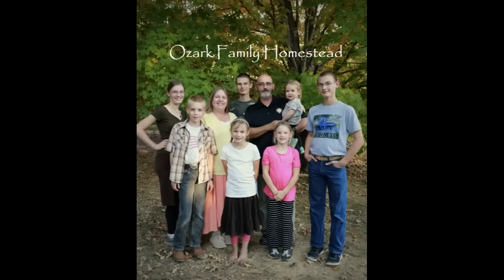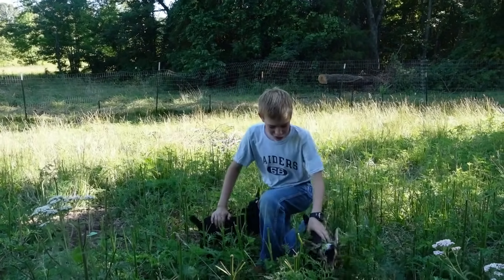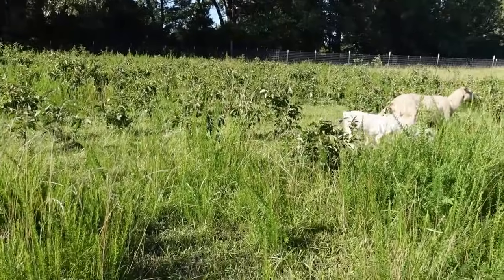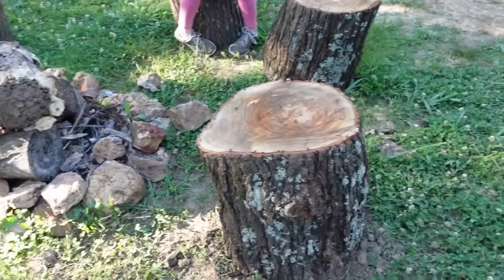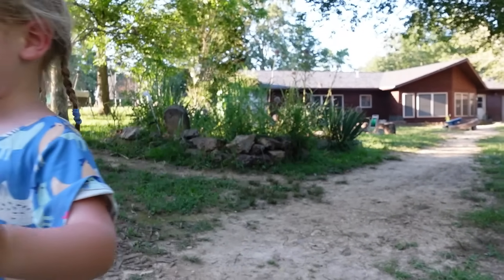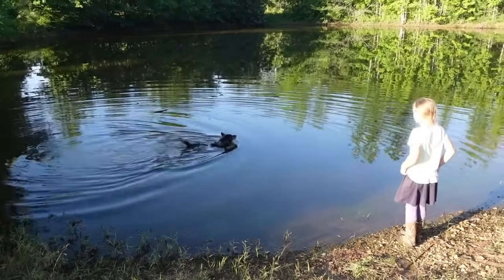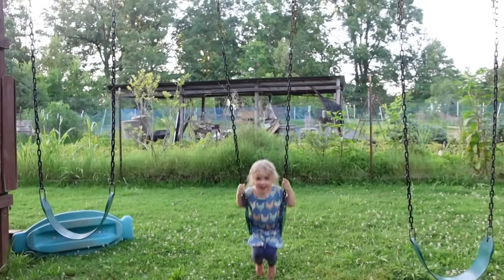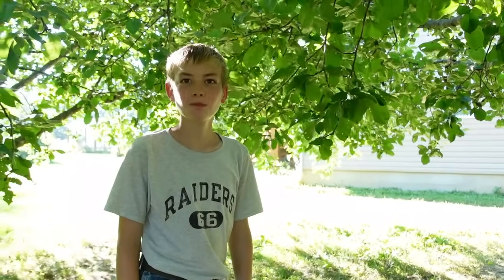They Took My Camera! Baby Animals on the Homestead!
Momma was sick, so the children took over!  See what happens when the kids make our videos.

Our mailing address at The UPS Store:
1899 N. Westwood Blvd. Ste. C
PMB 256

Our family:
Shawn - 52
Janice - 47
Samuel - 19
Sarah - 17
Andrew - 15
David - 13
Anna - 10
Abigail - 9
Rebekah - 3